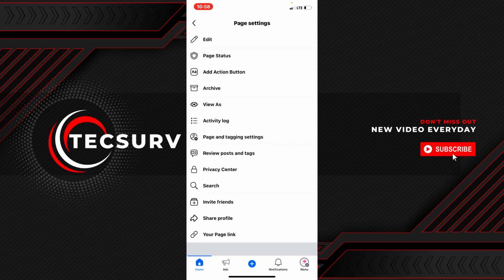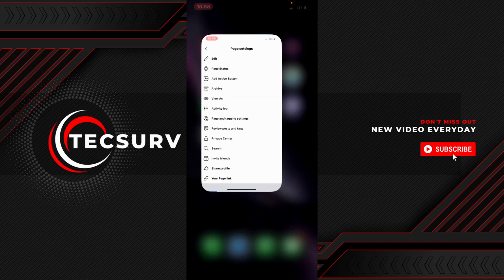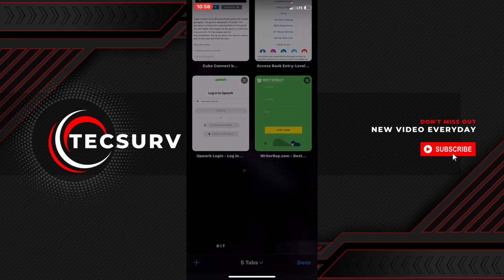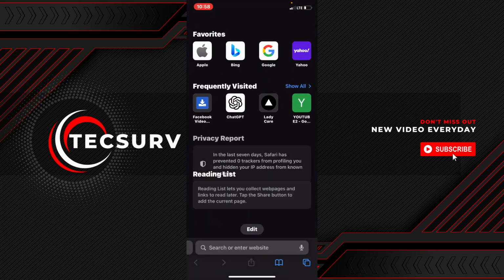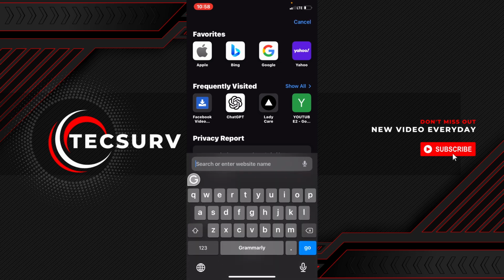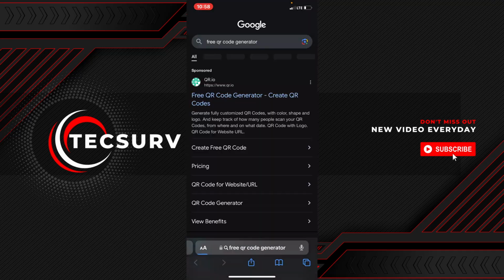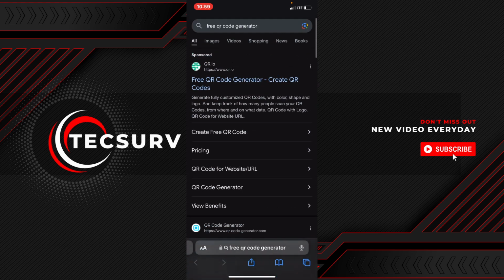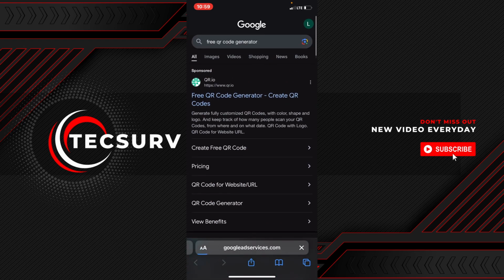How to Get a QR Code for Facebook Business Page | Scan Facebook QR Code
How to Get a QR Code for Facebook Page
Want to make it easy for people to find your Facebook page? Learn how to get a QR code for your Facebook page with this detailed guide. This video provides step-by-step instructions to help you generate a QR code that links directly to your page.

We’ll show you how to navigate to your Facebook page settings and use built-in tools to create your QR code. Discover the benefits of using QR codes, from simplifying the process for followers to join your page to enhancing your marketing materials with scannable links.

Explore creative ways to use your QR code, such as on business cards, posters, and social media profiles. Understand how to customize and download your QR code for various promotional uses.

Let’s make your Facebook page more accessible and boost your reach with a QR code!